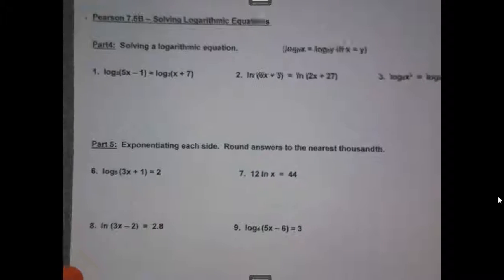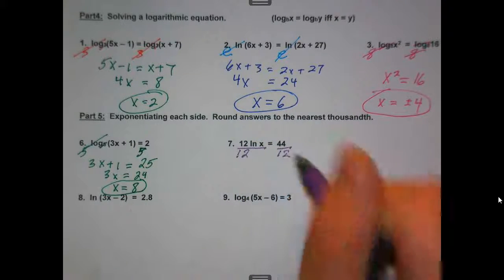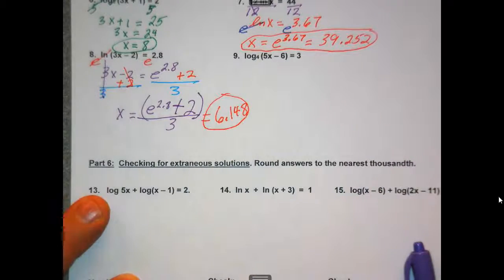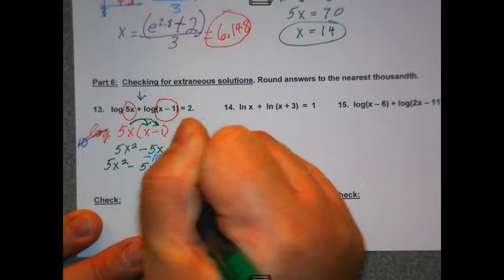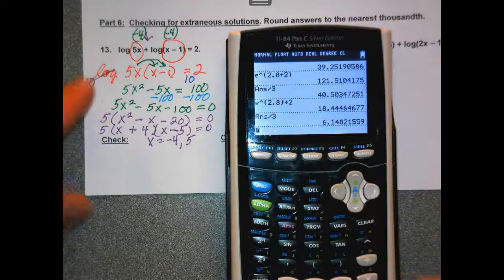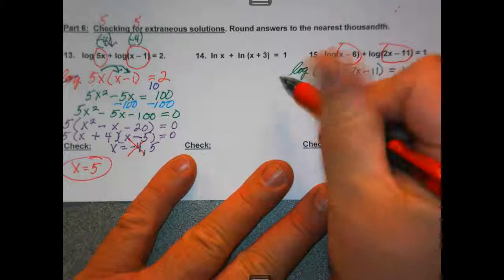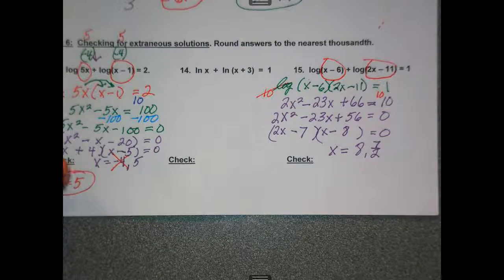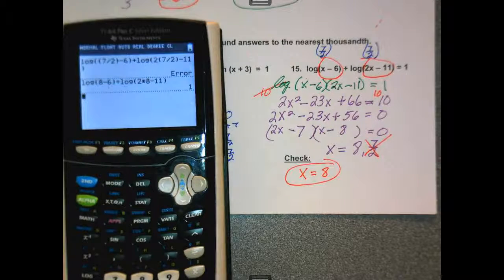A2 - 7.5B Note Key - Solving Logarithmic Equations 2018-2019